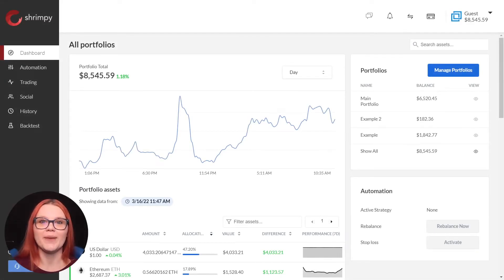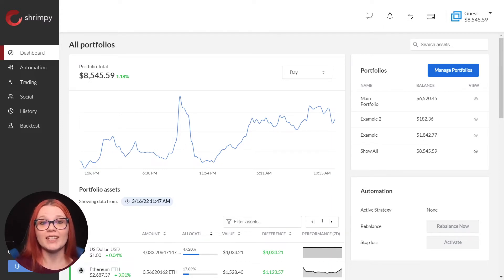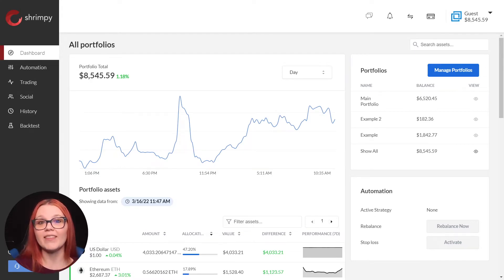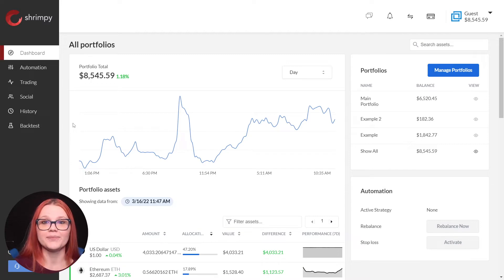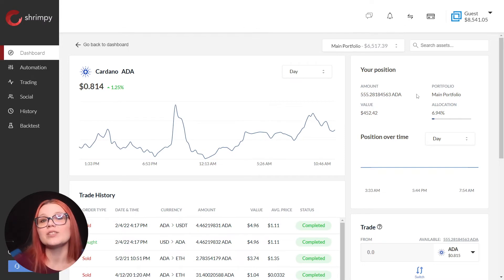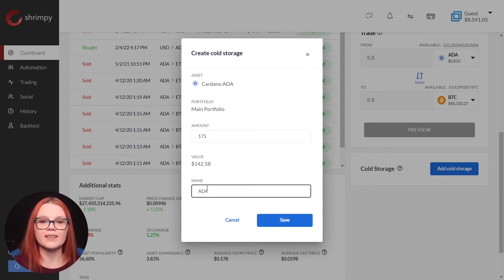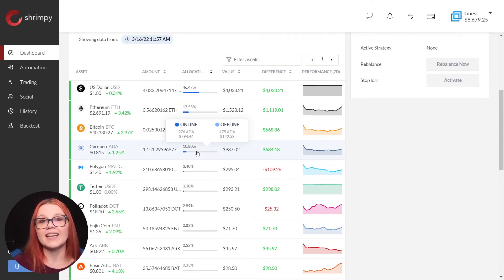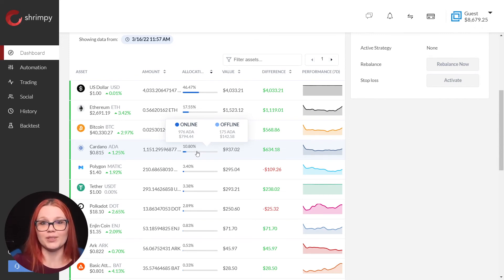How to Add Cold Storage | Shrimpy Tutorial